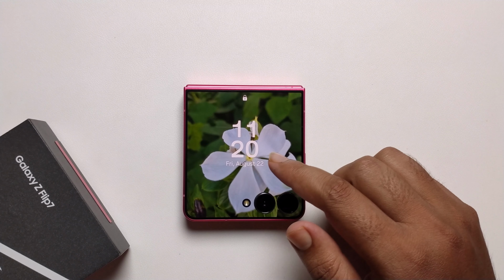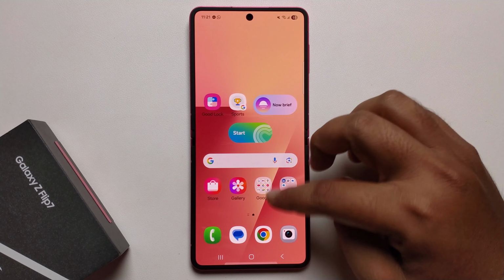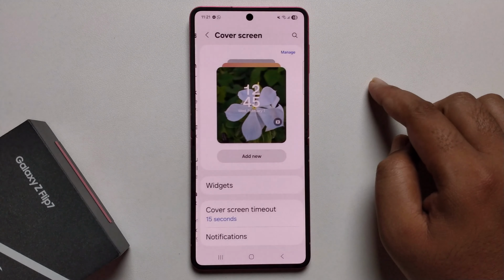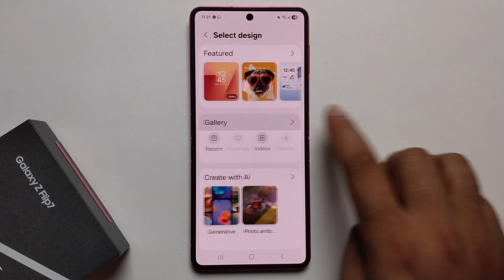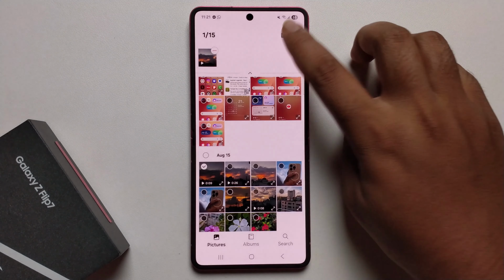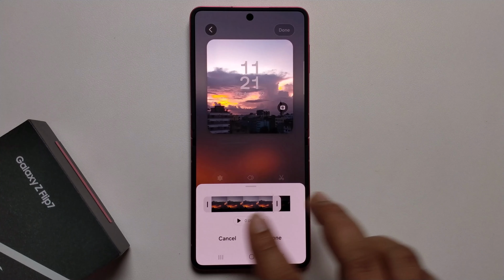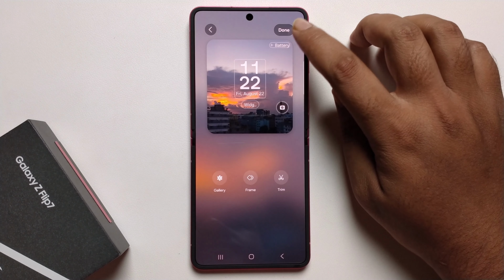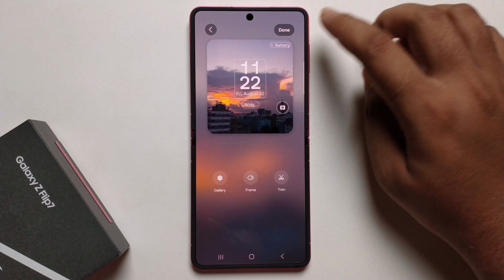How To Use Video Wallpapers On Cover Screen Of Samsung Galaxy Z Flip 7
If you want to Use Video Wallpapers On Cover Screen Of Samsung Galaxy Z Flip 7, you're in the right place because this video will show you how.